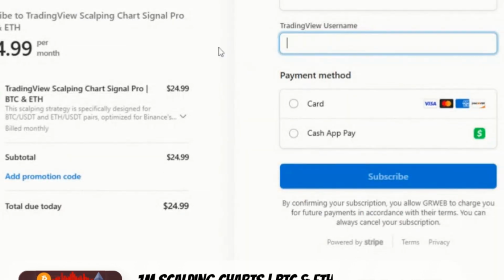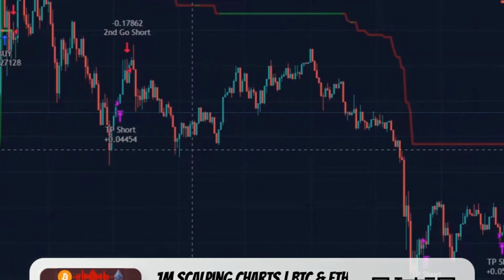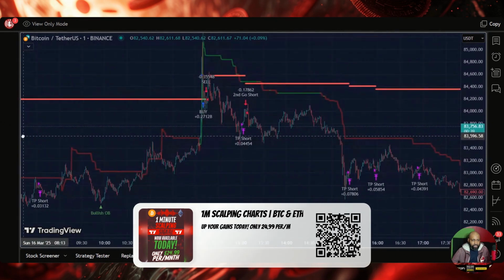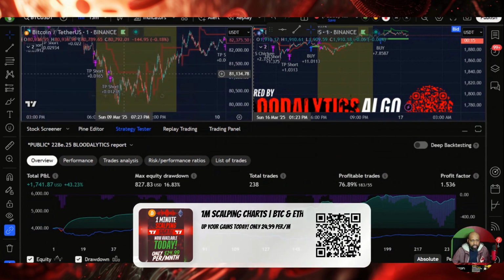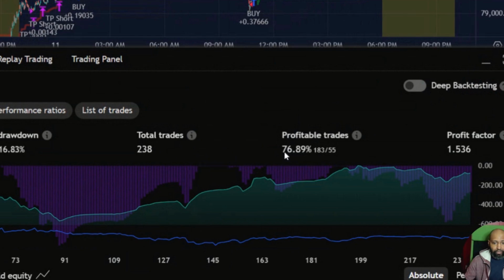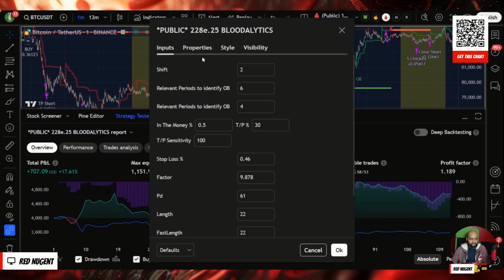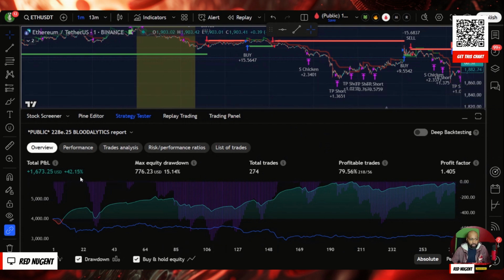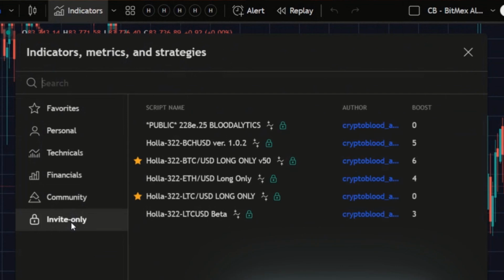💰 80% Returns in 16 Days with Bloodalytics 1-Min Scalping Chart - Max Your Crypto Gains!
Maximize Your Crypto Gains with Bloodalytics' One Minute Scalping Chart
In this episode, learn how to effectively use the Bloodalytics one minute scalping chart available on TradingView. With just a quick scan of the QR code, you can get started on maximizing gains in an intraday environment by scalping Bitcoin and Ethereum against the USDT Binance chart. Discover how to set up and customize this powerful tool, which has been calibrated for high profitability with over 76% of trades being successful. We'll guide you through the entire process, from signing up and accessing the chart to understanding buy and sell signals, take profits, and stop losses. Perfect for both novice and experienced traders, our system also includes recommendations for optimal trading times and exchanges. Join us to elevate your trading strategy and start reaping the rewards today!

00:00 Introduction to Blood Analytics Scalping Chart
00:55 Setting Up Your Trading View Account
02:34 Using the Scalping System
03:39 Trading Strategies and Tips
05:58 Performance and Profitability
12:12 Customizing the Scalping System
14:33 Conclusion and Recommendations